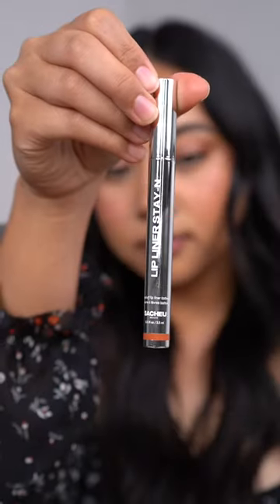Sacheu Lip Stain in p-INKED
So this may be a glorified peel off lip stain.. but let me explain why I think it's more than that 🤣

The applicator is shaped to where you could easily line your lips precisely. The three shades available are almost like a slight shadow on the lips if you were to use it as a liner, versus a lot of lip stains out there currently that are mainly reds and bright pinks. This seems to peel off a touch more even than other peel off lip stains I've seen.

Overall, even though this concept isn't new, I still really like this shade and this applicator! I'm excited to try out the other two shades!